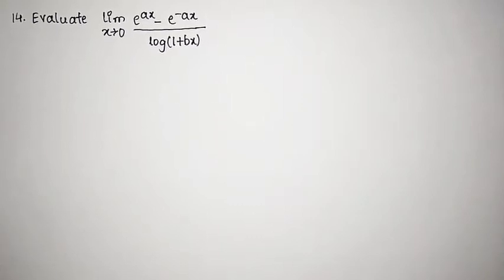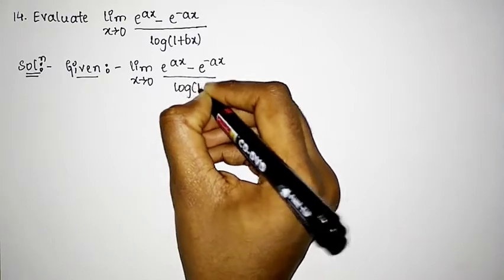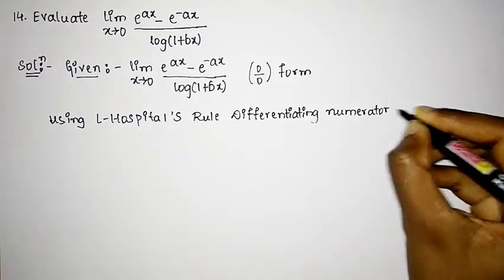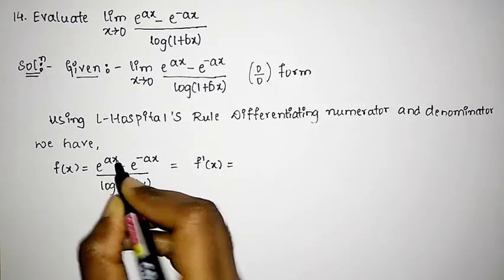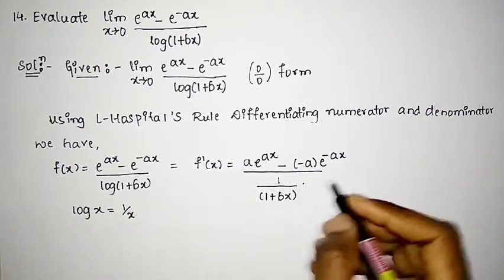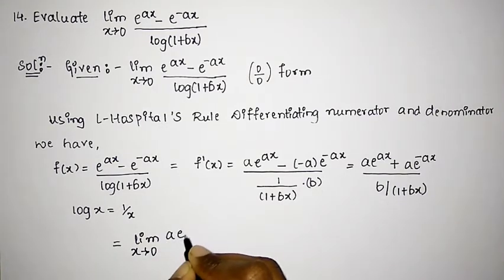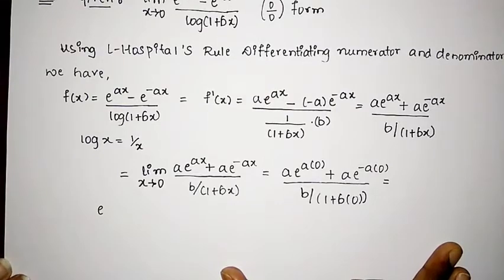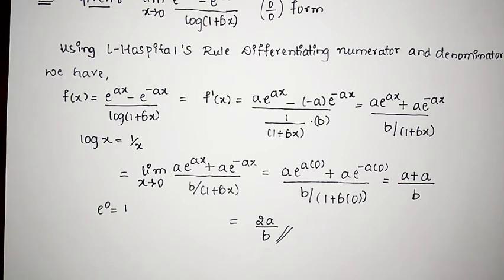14. Problem on the limits of the form (0/0) for B.E/B.Tech/Degree students